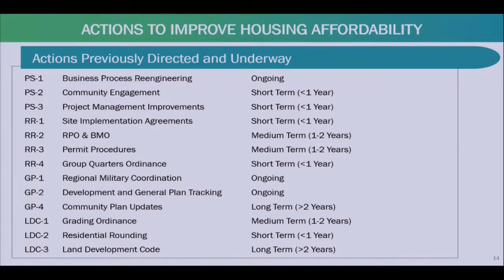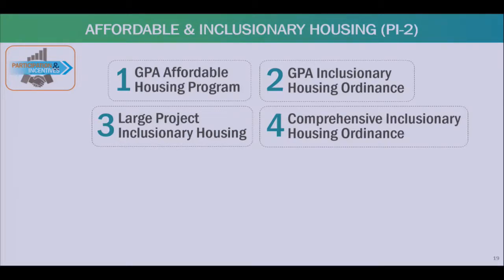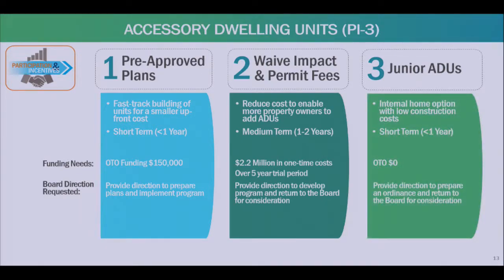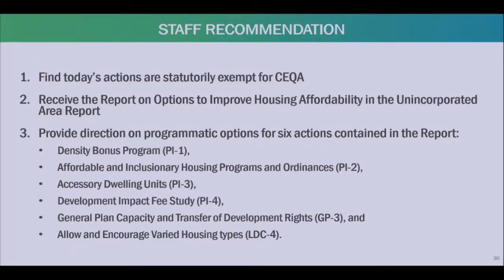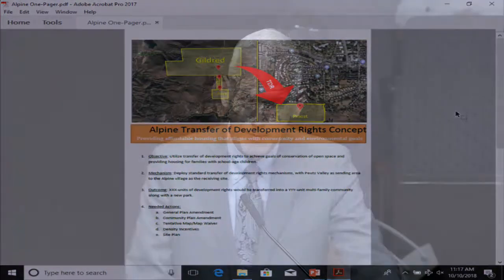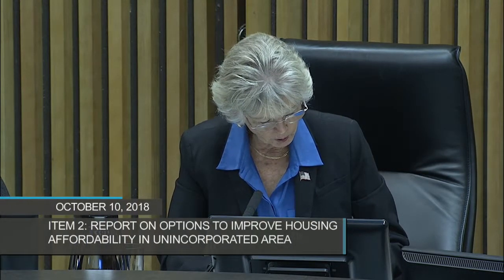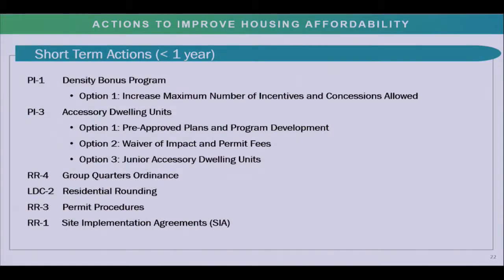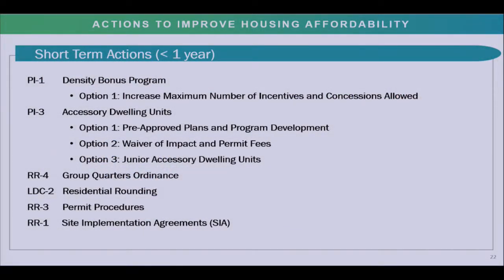SDC BOS Meeting Video Agenda Item #02 (Oct 10, 2018)